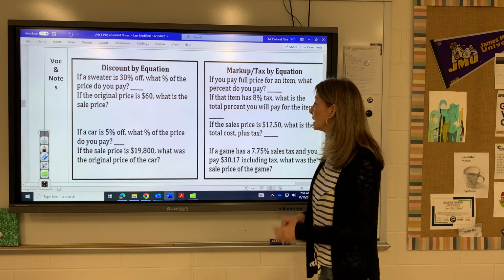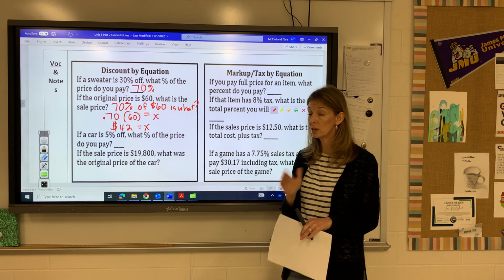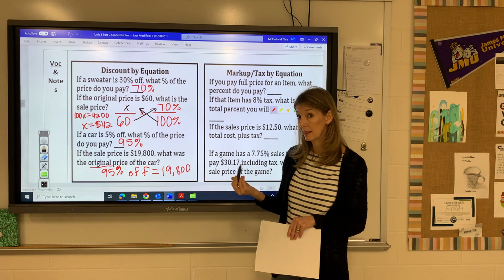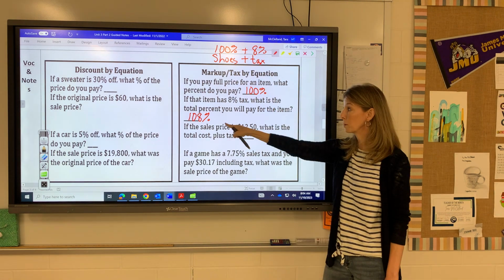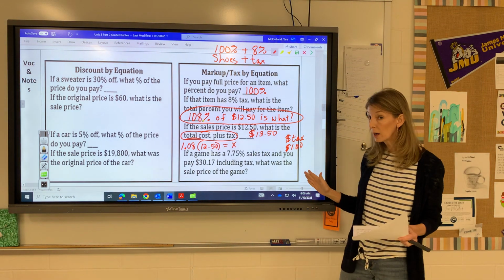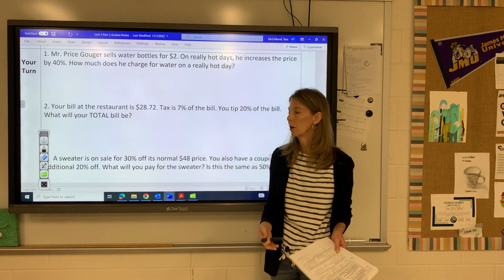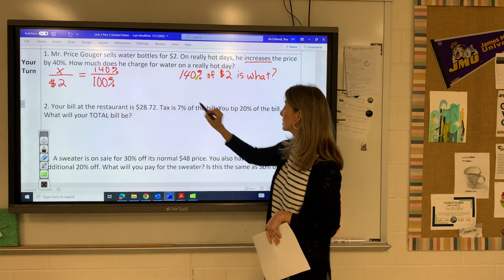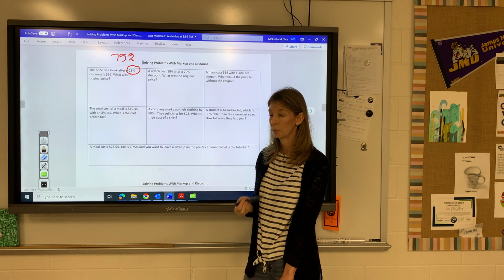Percent Markup and Discount